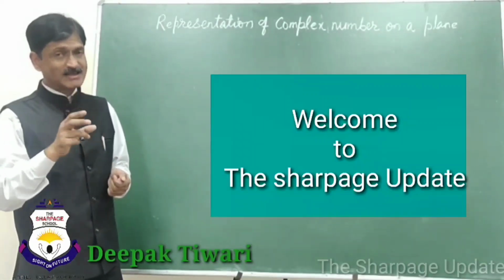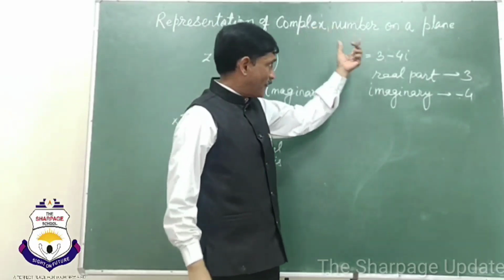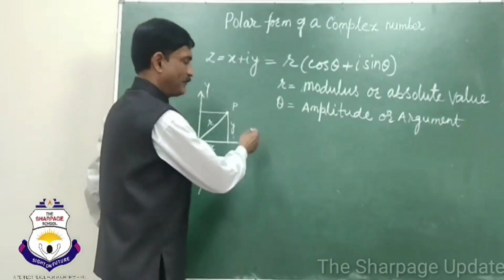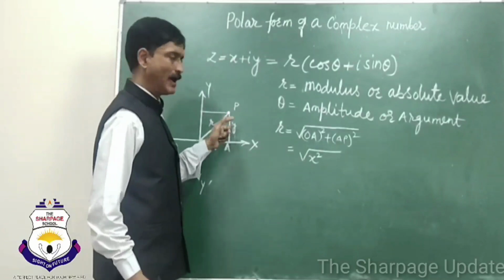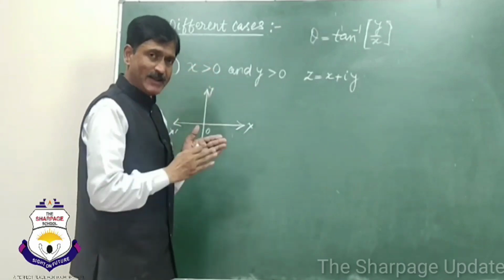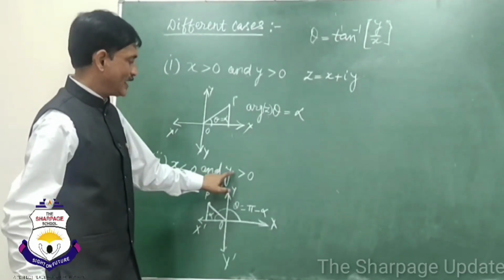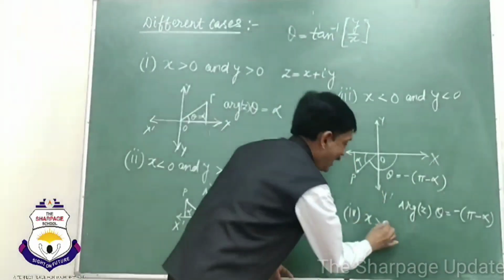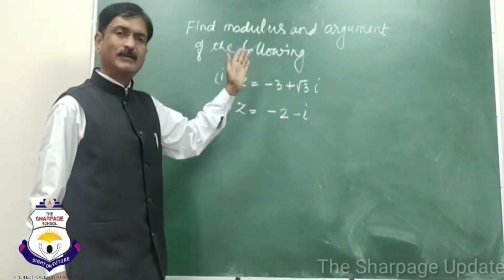Maths - Representation of Complex numbers | The Sharpage Update | By : Deepak Tiwari